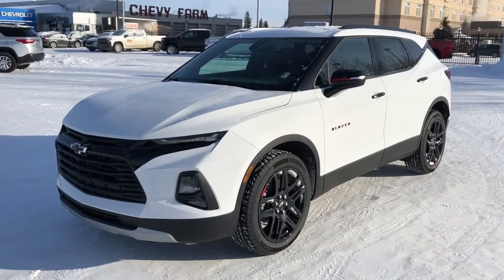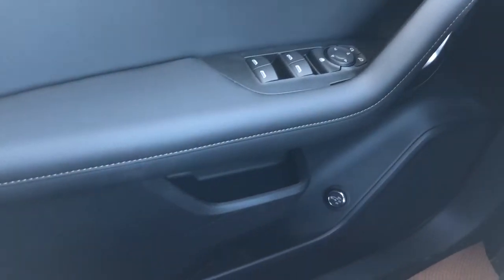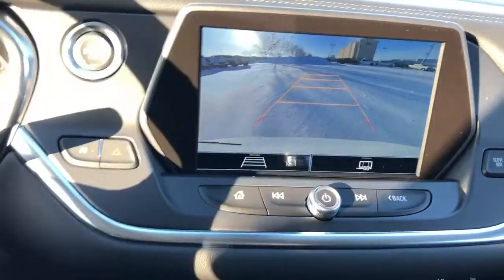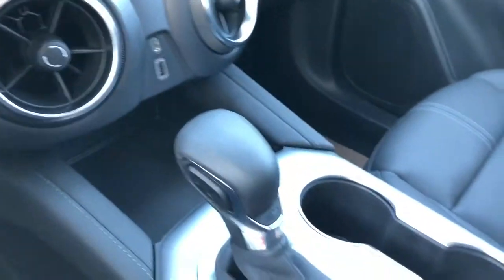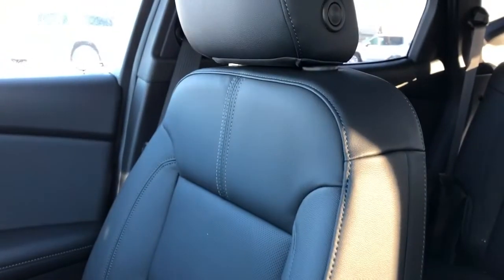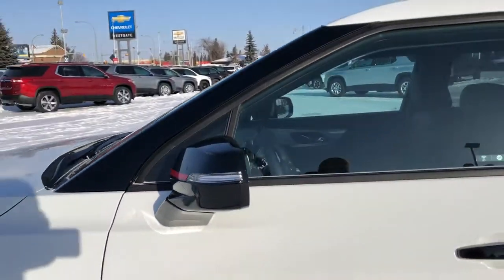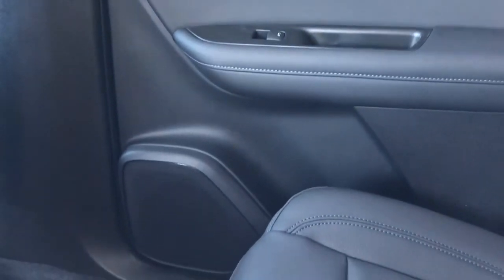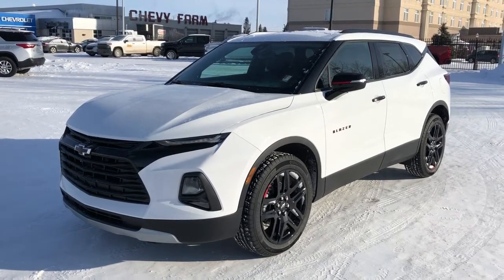2021 Chevrolet Blazer True North Review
The all-new 2021 Chevrolet Blazer True North is back and ready to impress! Completely redesigned from the ground up, Blazer comes packed with a ton of exciting features! This SUV features a standard 3.6L V6 engine that makes 305 HP and an all-wheel-drive on this model. Sculpted with style and utility inside and out, Blazer offers a sleek front end with LED daytime running lights, projection headlamps, and a black mesh grille with a black bow tie. Smooth but sharp body lines bring you down the side to the black 20 alloy wheels, Blazer badging, and body-color mirror caps and door handles. At the rear, you’ll find a safety backup camera and rear park sensors. The powered liftgate makes loading cargo into the spacious cargo storage area, easy. When you climb inside Blazer grabs attention with a leather-trimmed and perforated RS seating for 5 passengers. The interior boasts power windows, power locks, power mirrors, power seats, touchscreen infotainment zone with XM radio, Apple Car Play, Android Auto, and other driver-friendly functions. Standard options include hill start assist, electronic parking brake, 6 speaker audio system, 8-way power driver seat, a 120-volt power outlet, and much more! RS is the street-inspired getaway vehicle that’s designed to get your adrenaline pumping. Stop in to see why we want to be your preferred dealer. We will earn your business!

Wolfe Chevrolet
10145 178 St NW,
Edmonton, Alberta
T5S 1E4